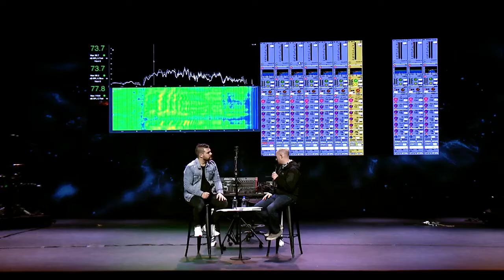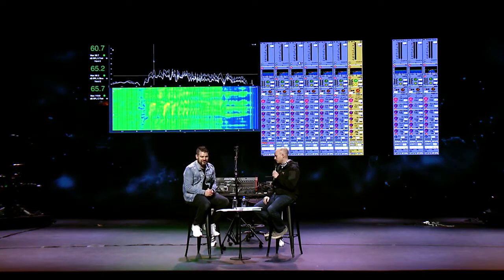Analog vs Digital and Signal Flow